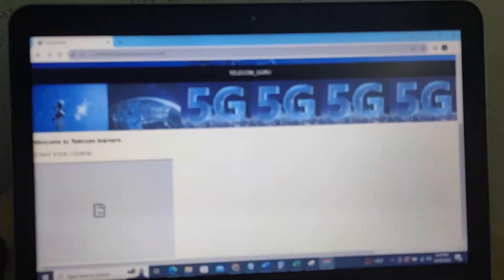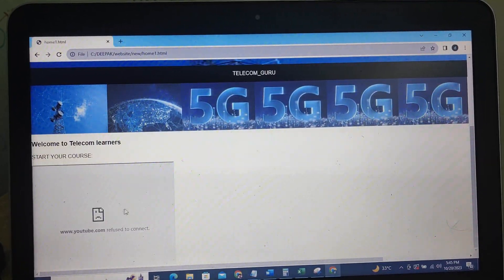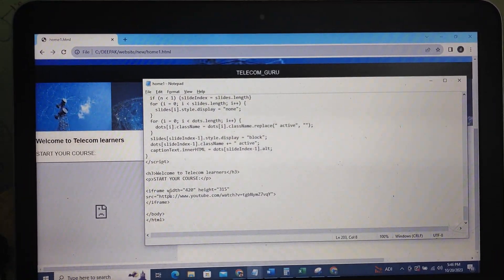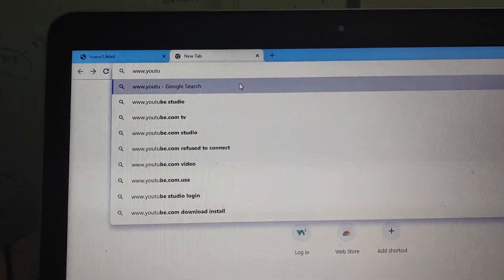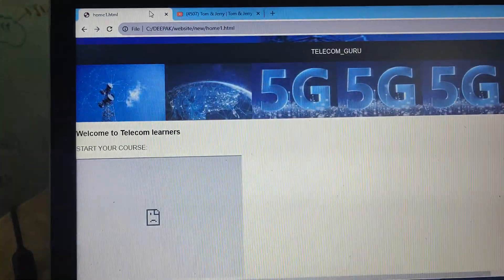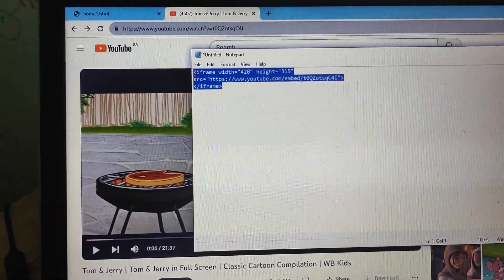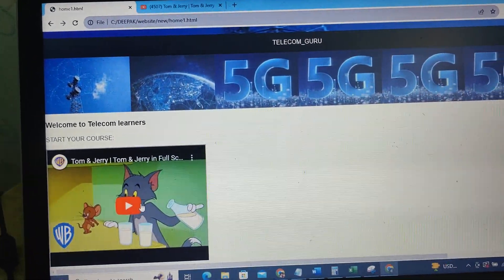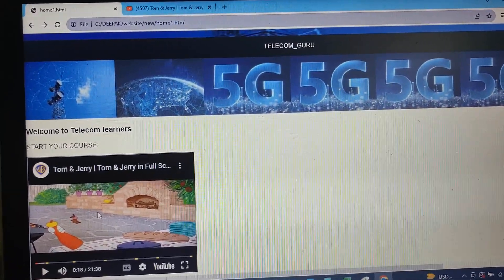Fix for Refuse to connect error using iframe in html code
Fix for Refuse to connect error using iframe in html code; html code; java scrip; coding; css scripting;
use below code;
use angled brackets in starting and ending of iframe
iframe width="420" height="315"
/iframe